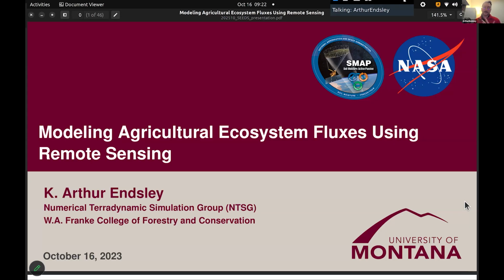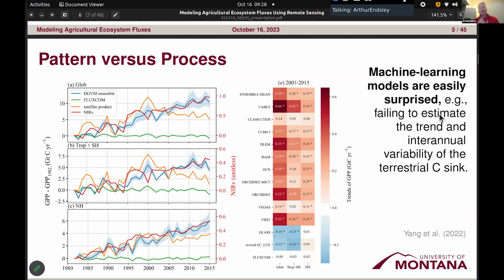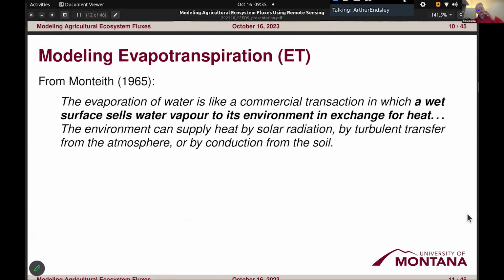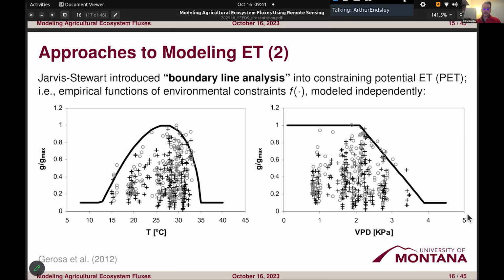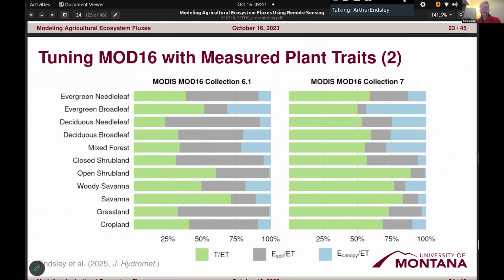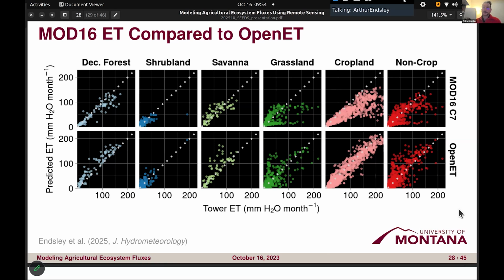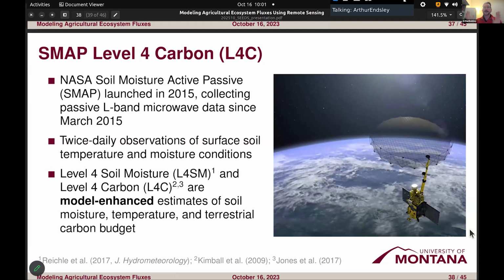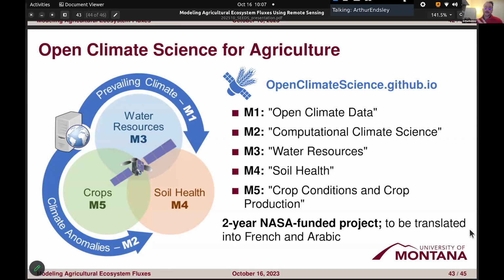Modeling Ecosystem Fluxes Using Remote Sensing – Dr. Arthur Endsley | SEEDS 2025 Seminar Series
Hosted by: University of Maryland, Department of Geographical Sciences
Program: SEEDS – Satellite-Enabled Earth Observation and Digital Solutions for Agriculture

Description
In this session, Dr. K. Arthur Endsley, Research Scientist with the Numerical Terradynamic Simulation Group (NTSG) at the University of Montana, presents cutting-edge methods for modeling carbon and water fluxes in agricultural and rangeland ecosystems. Using remote sensing, computational modeling, and statistical learning, Dr. Endsley demonstrates how process-based models can integrate satellite data to quantify carbon cycling, soil organic carbon dynamics, and ecosystem resilience under changing climate conditions.

This presentation is part of the SEEDS Workshop Series (October 14–17, 2025), a four-day global event highlighting advances in Earth observation, AI, and digital agriculture for sustainable food systems.

Key Topics
- Modeling carbon and water fluxes using remote sensing
- Ecosystem carbon cycling and soil organic carbon estimation
- Coupling satellite observations with process-based models
- Climate impacts on agricultural and rangeland ecosystems

Dr. Arthur Endsley is a Research Scientist at the University of Montana’s Numerical Terradynamic Simulation Group (NTSG). His research bridges remote sensing, ecosystem modeling, and agricultural monitoring to understand carbon fluxes and improve the resilience of agricultural systems in the face of climate change.